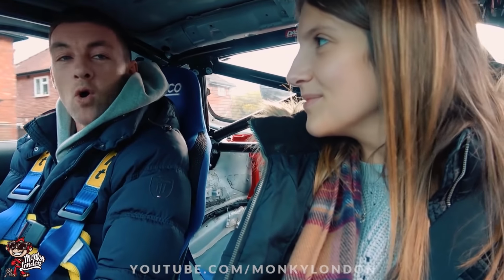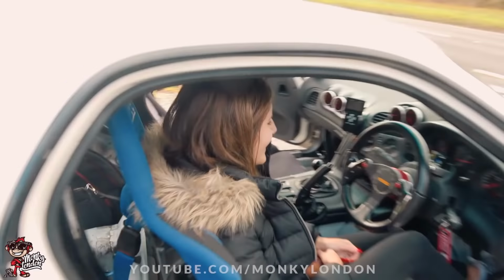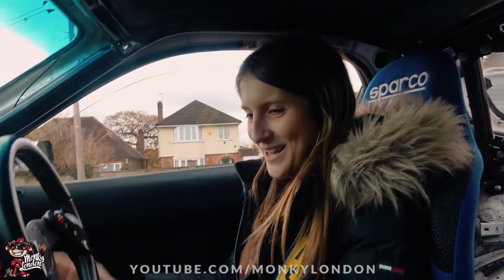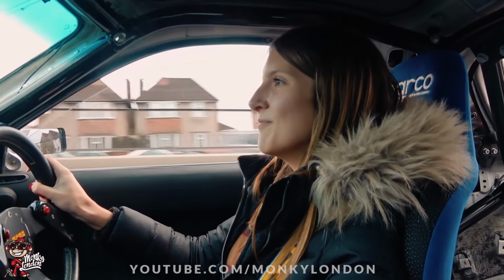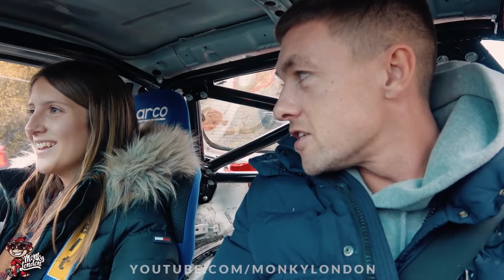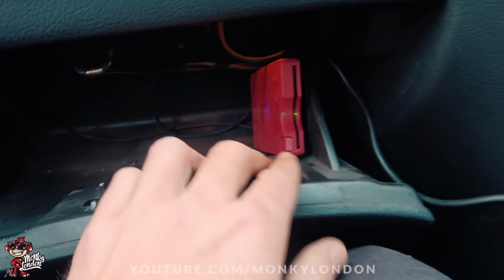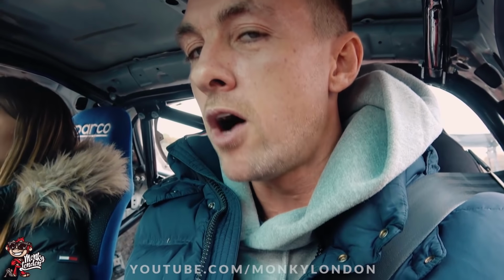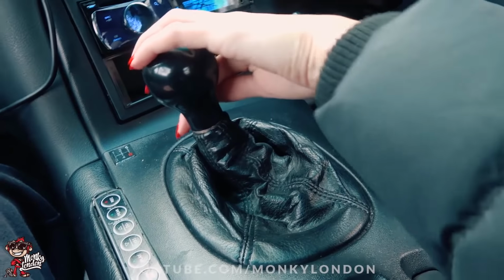🐒 GIRLFRIEND DRIVES 500HP RX7 MONSTER FOR THE FIRST TIME!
In this episode John and Johnetta go out for in the RX7 with GG driving for the first time! She loves it! Includes Mazda RX7 turbo sounds, a couple of cheeky braps, vtec facial expressions and rotray nom! Hope you enjoy it yo! Peace ML